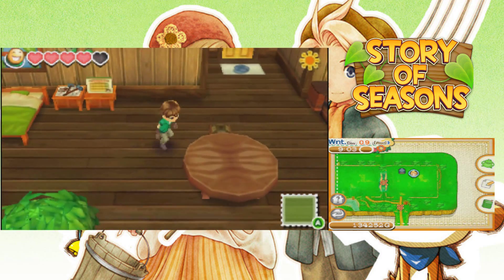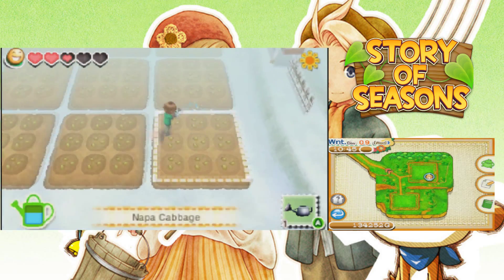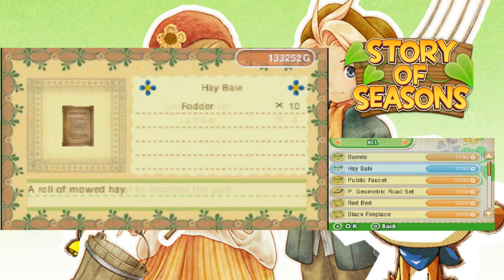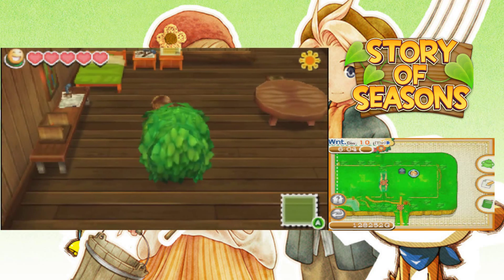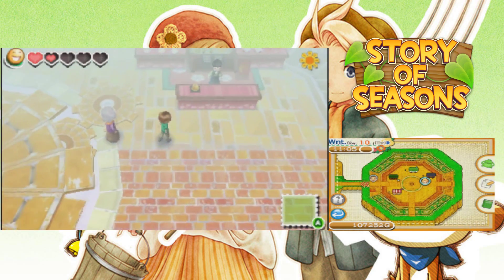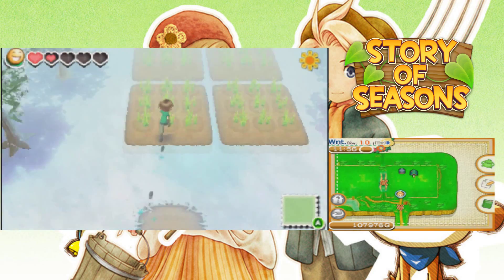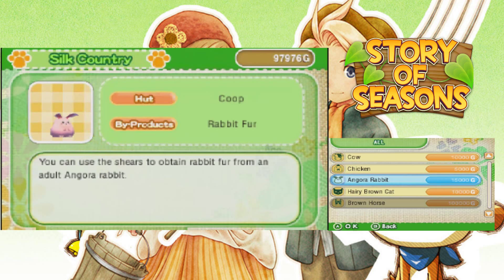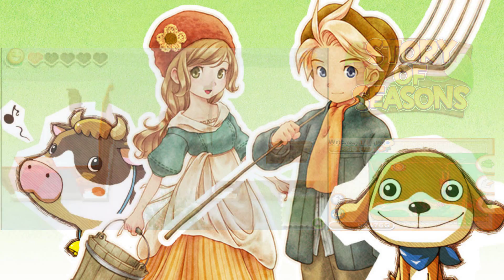Let's Play Story of Seasons Episode 39 Shopping And Cats!